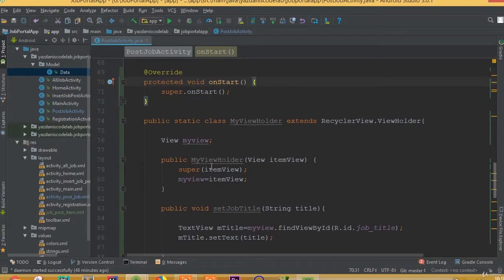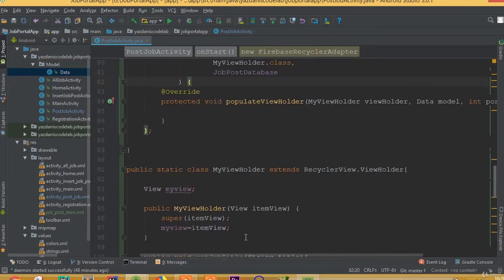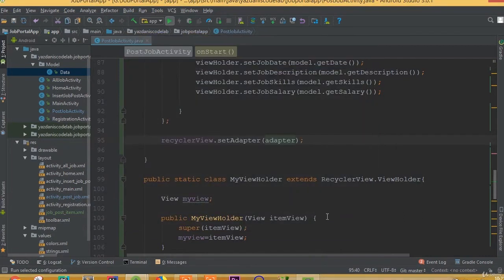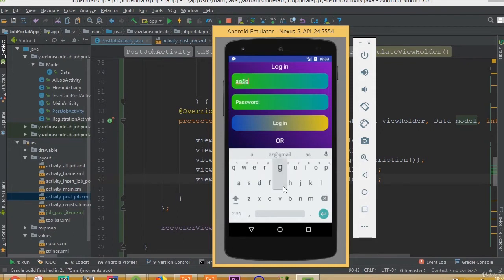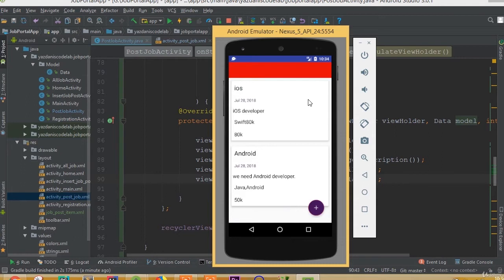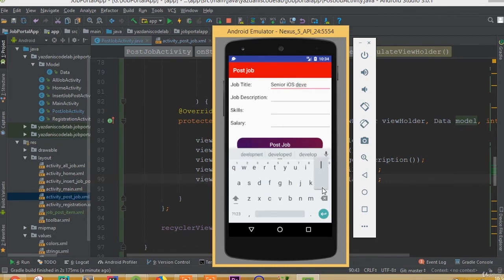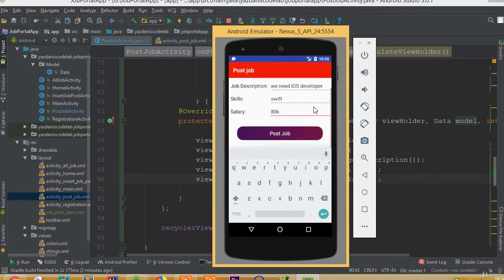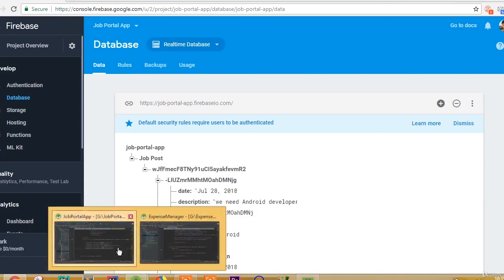Job Portal App - Part 27 | Complete Retrieve Job-Post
In this tutorial, we will learn how to Complete Retrieve Job-Post